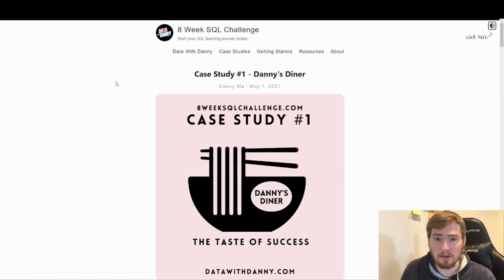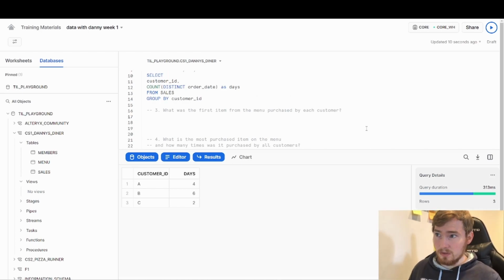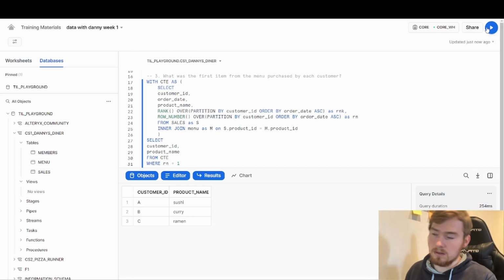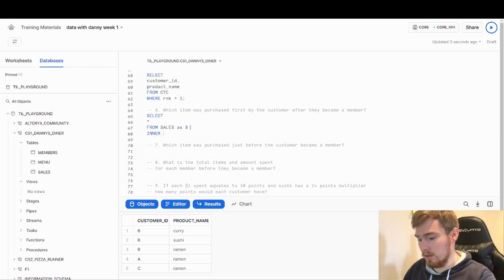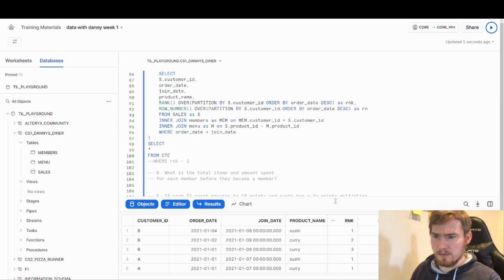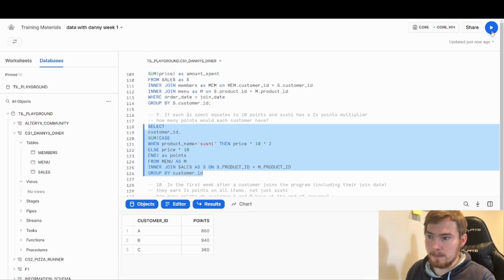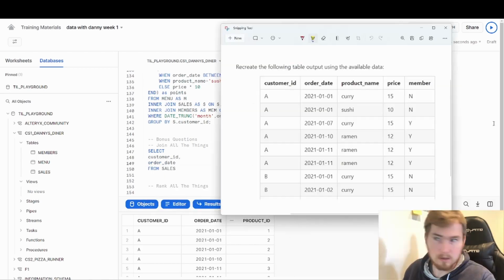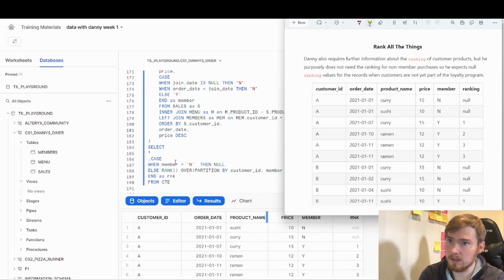Learn SQL | Danny Ma's 8 Week SQL Challenge Walkthrough | Case Study 1 Danny's Diner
In this video, I walk through my solution to Case Study 1/Week 1 Danny's Diner of Danny Ma's 8 Week SQL Challenge.

00:00 Intro
00:45 Know the schema
02:40 Q1 - Total amount spent
04:28 Q2 - How many days
05:44 Q3 - First item purchased
11:26 Q4 - Most purchased item
13:15 Q5 - Most popular item by customer
16:01 Q6 - First item purchased after membership
20:36 Q7 - First item purchased before membership
22:22 Q8 - Total items and spend before membership
24:18 Q9 - Points system
27:17 Q10 - Points with membership incentive
31:55 Bonus Q1 - Join all the things
34:27 Bonus Q2 - Rank all the things
37:52 Outro